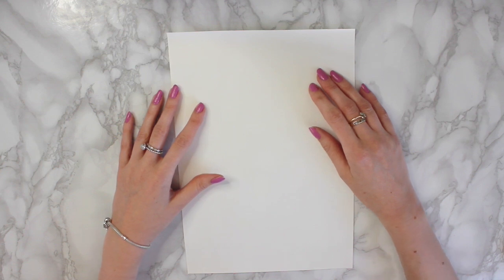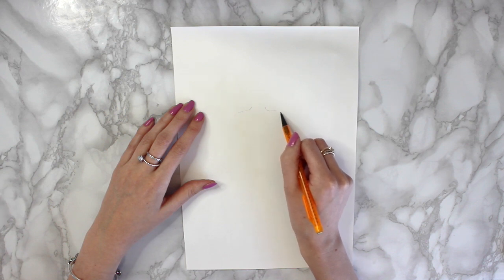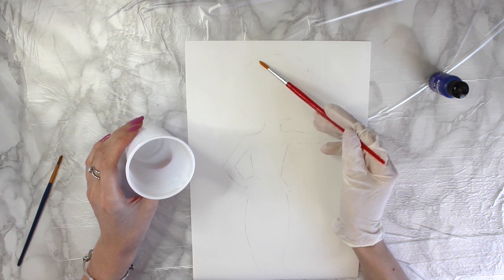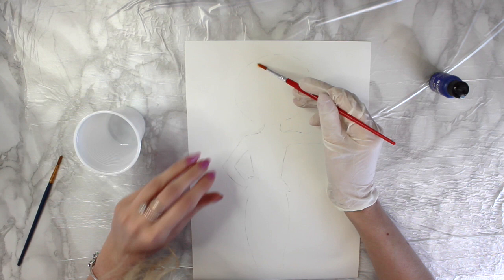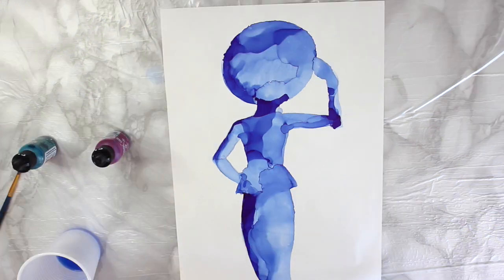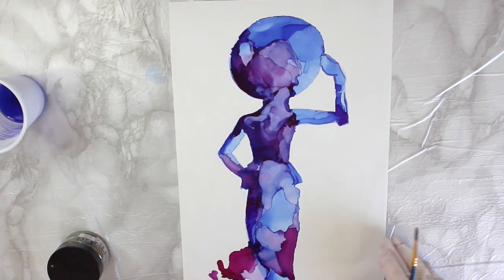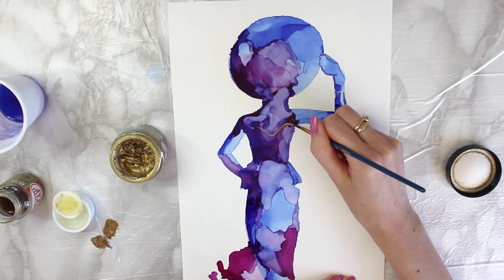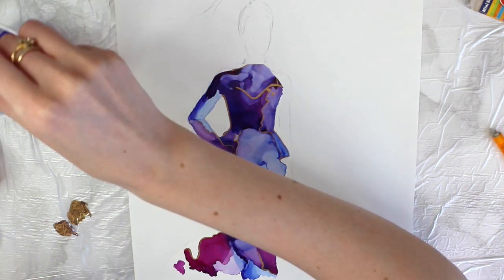Art in Lockdown: Alcohol Ink FASHION figure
Hi Everyone,
This tutorial is using alcohol inks to create a fashion illustration. I made a mistake by trying to paint a hat with a face in it so I corrected it and wanted to show you that process as well.

Materials used:  (some will not be in stock due to COVID-19 but hopefully back soon)

Yupo Paper
Tim Holtz Alcohol Inks
Isopropyl Alcohol
Liquid Gold Leaf